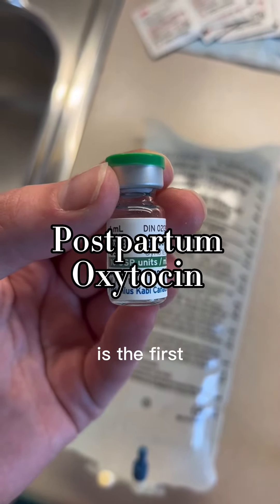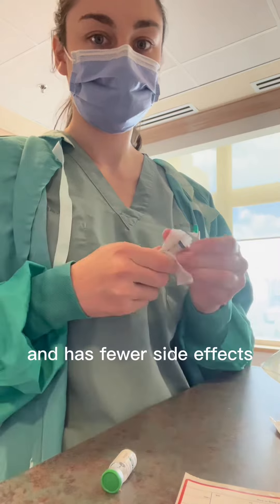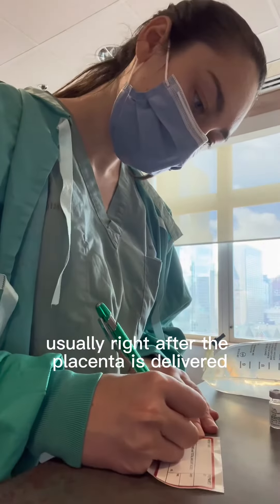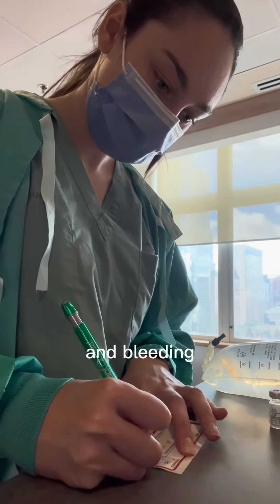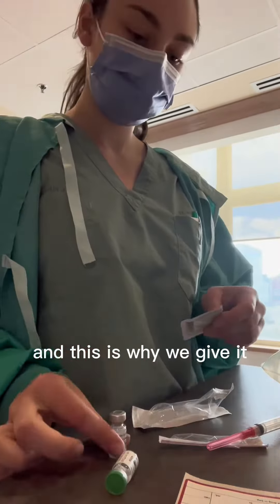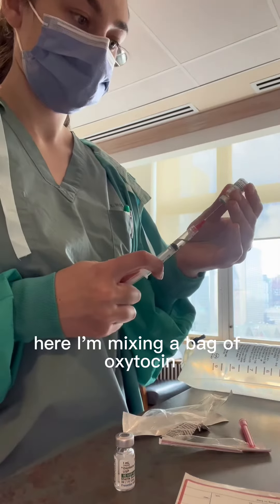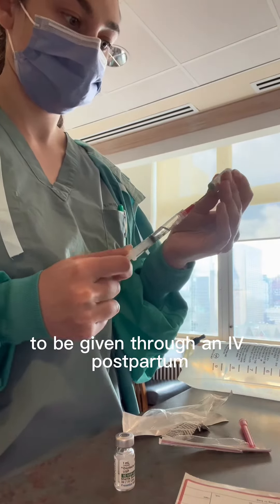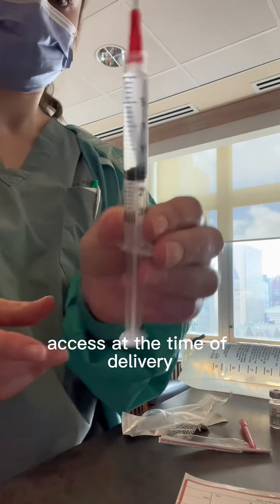Postpartum Oxytocin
Postpartum Oxytocin explained from a labour & delivery nurse 🤰🤱💊

Always talk to your healthcare provider. Cannot be taken as medical advice, simply education.